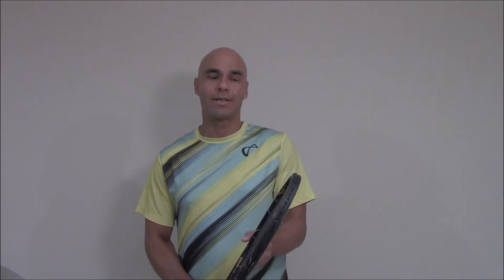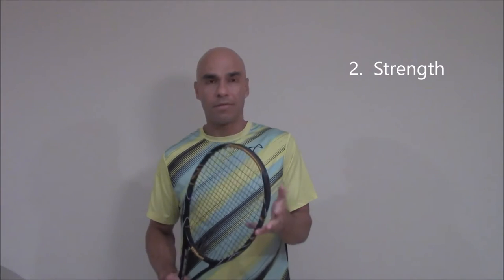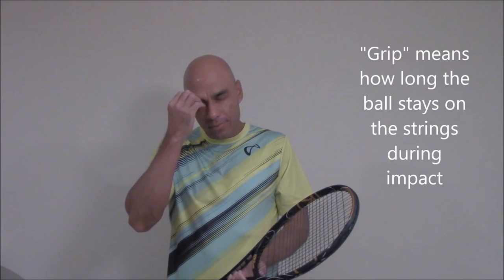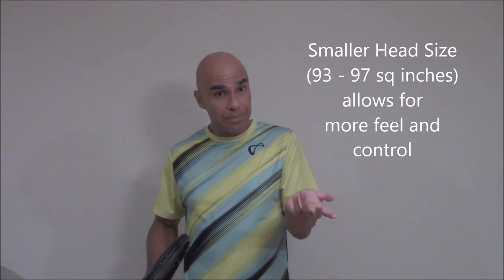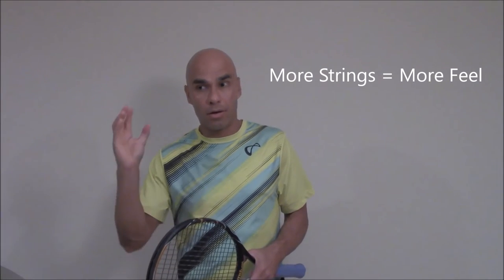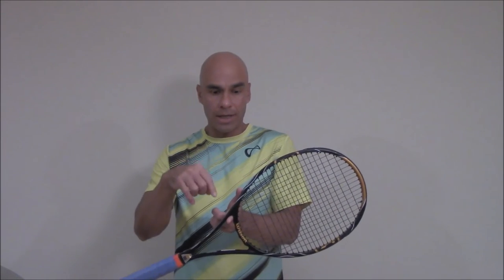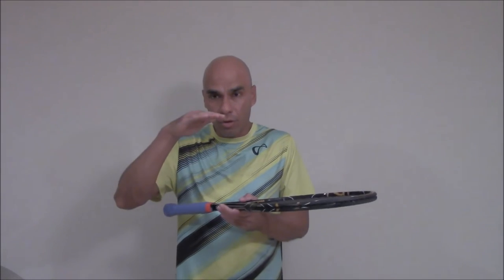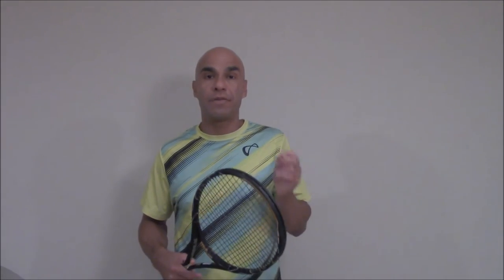Choosing a Tennis Racquet - 5 Things to Look for when Picking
In this video Tutu provides some pointers to consider when picking out a new tennis racquet or switching between brands.

In future episodes he will cover related topics - such as racquet strings, grips, and clothing (including shoes).  He will also review specific racquets - including the popular Wilson Burn.

About Tutu:  Anirban Baruah "Tutu" was born in Assam, India. He began playing tennis at the age of 4. By the age of 9 he had distinguished himself as a gifted tennis prodigy, and left his family to move to Bangkok, Thailand to train with the best tennis coaches in Asia.

Before the age of 15, Tutu qualified for multiple Grand Slam tournaments – playing in the Australian Open, U.S. Open, Wimbledon. He competed in numerous Challenger Events and traveled around the world as part of Thailand’s Davis Cup team. He was also one of the youngest juniors in the world to accumulate five computer points on the men’s ranking. Tutu has trained with some of the top coaches and players in the world.

Since 2001, Tutu has dedicated himself to helping others study the game of tennis. He currently works as a tennis pro at Kettering Tennis Club and Quail Tennis Club in Dayton, Ohio.

He is now on a quest to find and develop players with the highest aptitude so that he can guide them to becoming world-class tennis players. He travels around the world to work with gifted players who are interested in taking their careers to the next level.